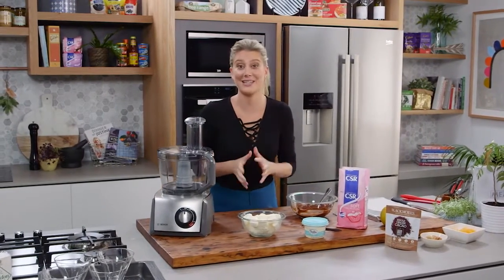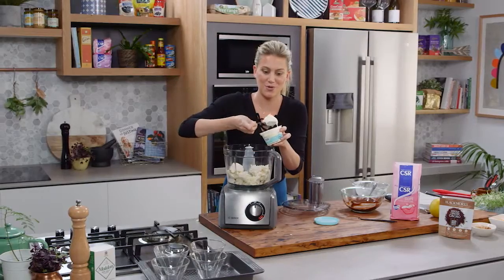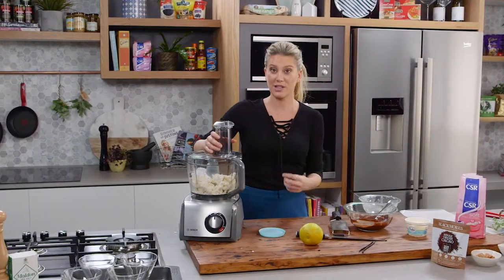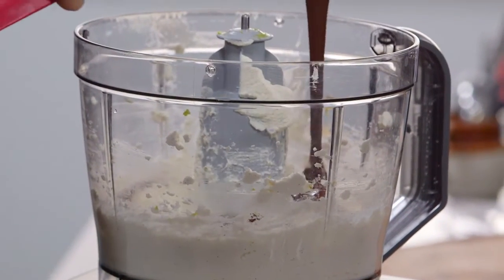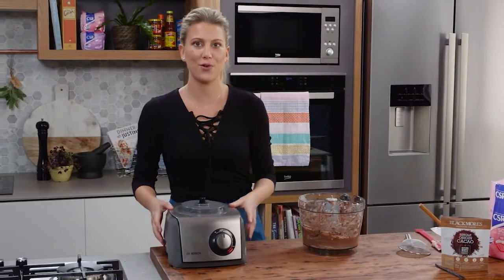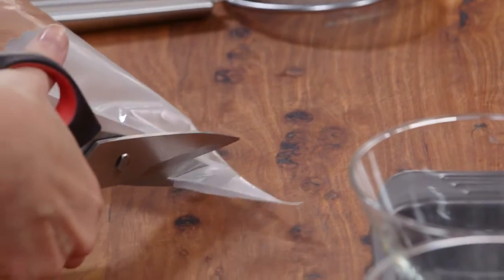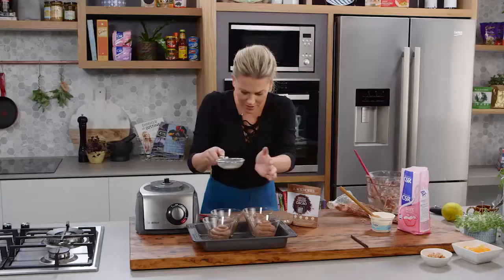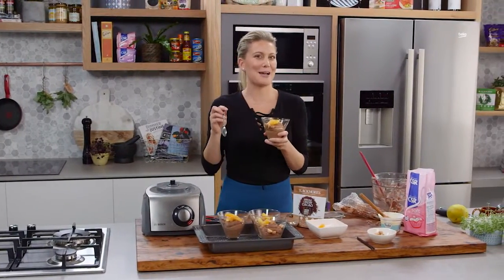Cacao Ricotta Mousse | Everyday Gourmet S6 E63